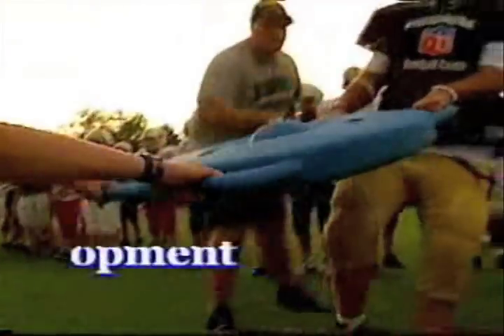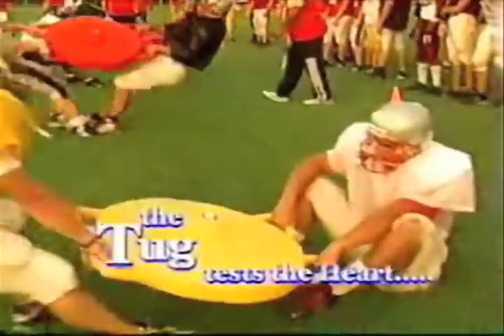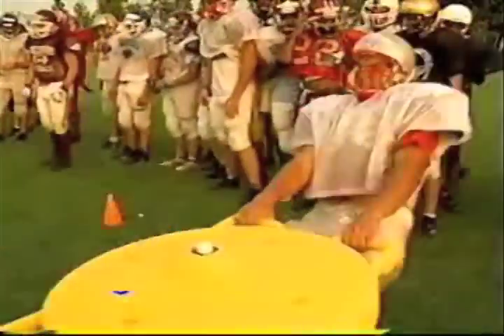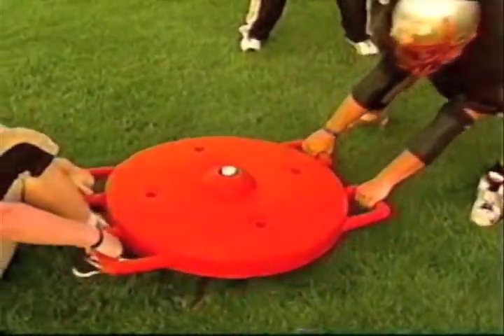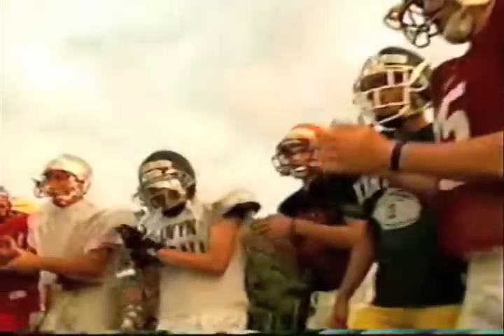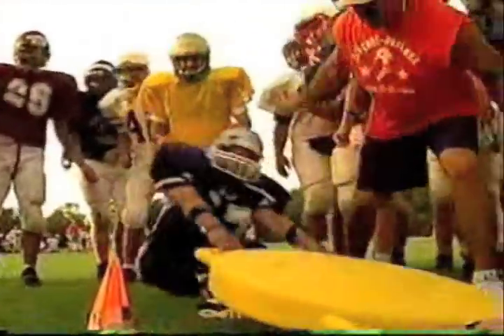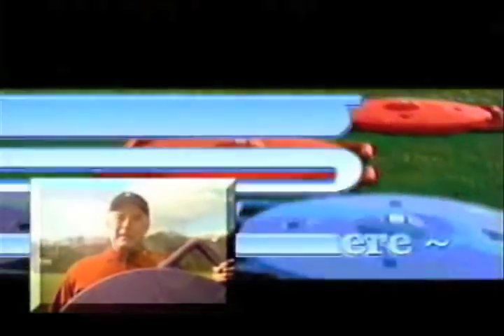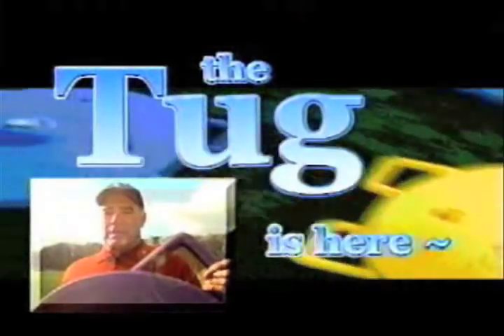The Tug - Sports Training, Conditioning, & Creating Competition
"The Tug"-The ultimate Tug of War apparatus for strength and conditioning training and for creating competition and building team spirit. Utilizes the forces of inertia and water displacement for maximum training results. Weight can easily be adjusted simply by adding or removing water. Creates separation between competitors, reducing risk of injury.

Endorsed by high school, middle school, youth, college, and professional coaches.

for additional Applications, Testimonials, Information sheets, Ordering, and more information.